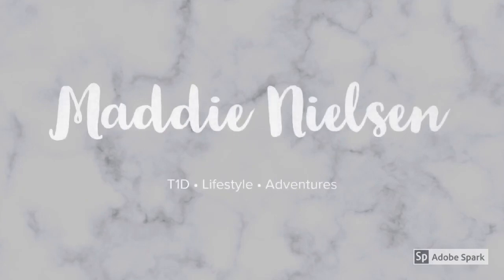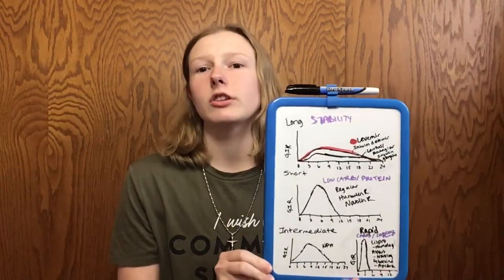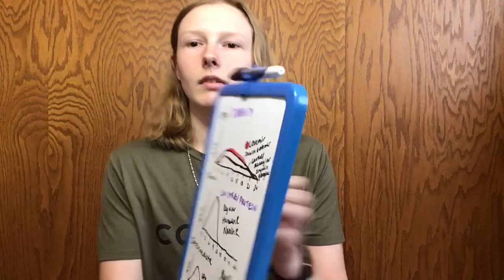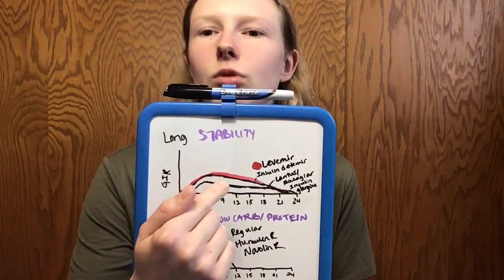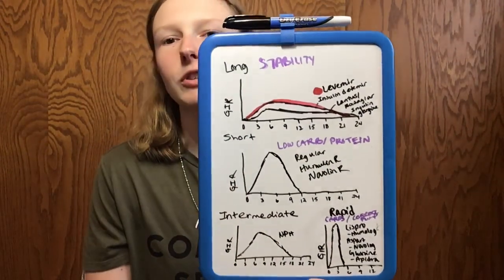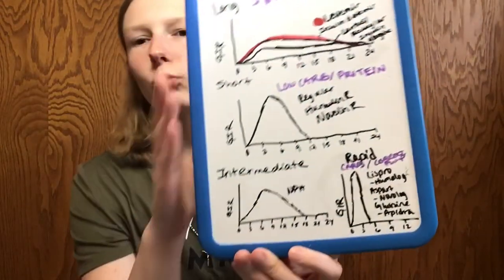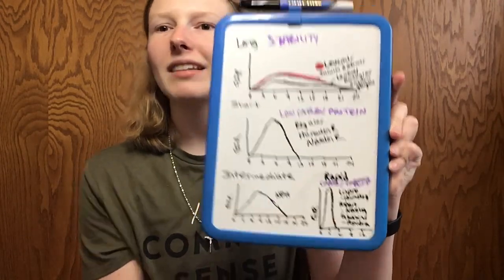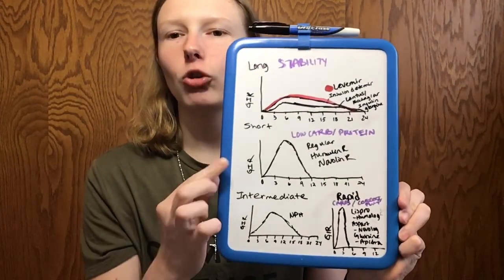THE DIFFERENT TYPES OF INSULIN AND HOW THEY WORK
Hello everyone! Today’s video is more scientific and analytical!! I share how different types of insulin’s work and act in our bodies. I discuss long, short, intermediate, and rapid acting insulin. In the future, I hope to make a video in the future about mixed insulin.

Give this video a big 👍🏻 up if you enjoyed it!

*Instagram 📷 @maddiejniel & @maddienielsen_art 🎨

*Twitter 🐤 @maddiejniel

*Pinterest 📌 @maddiejniel

*Beyond Type 1 💉 Maddie Nielsen

OR Google Beyond Type 1 in your search engine and go from there... 😊

BE KIND • SPREAD POSITIVITY • BE THANKFUL

God Bless,
Maddie 🦋